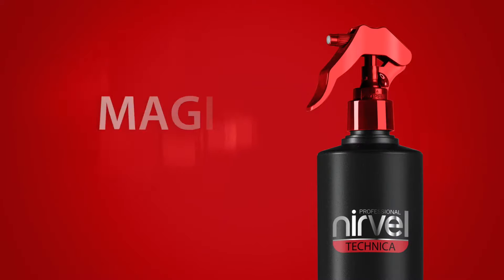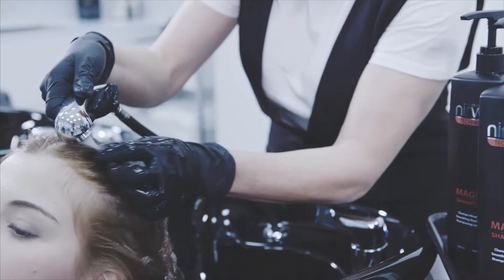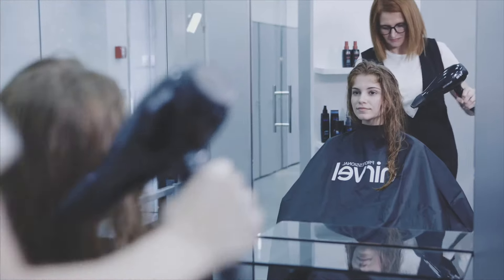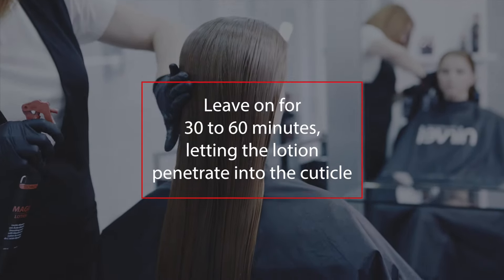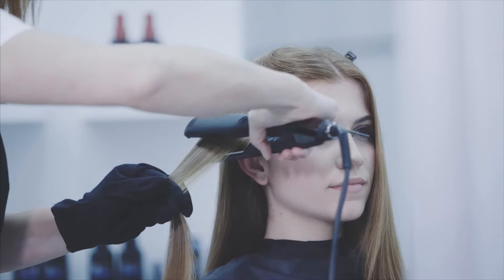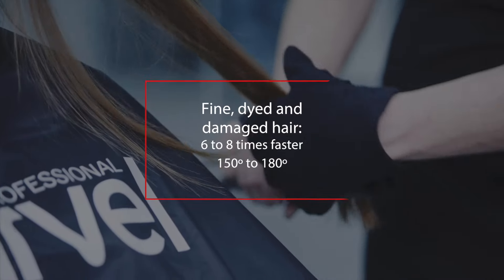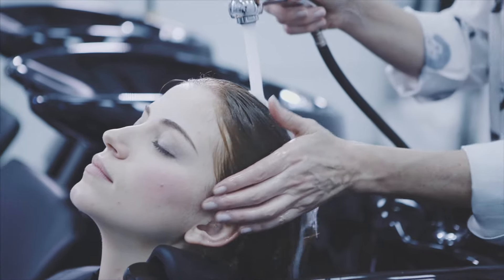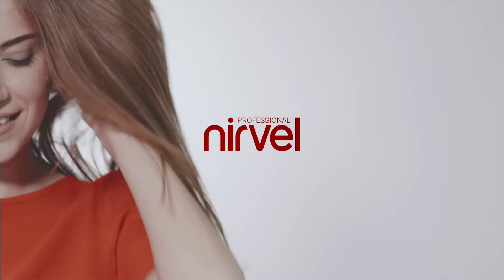MAGIC: The Straightening Revolution! Step by Step